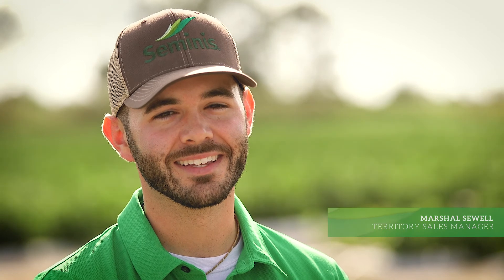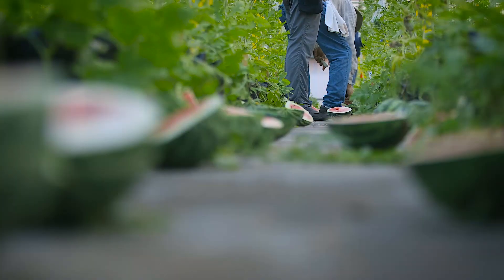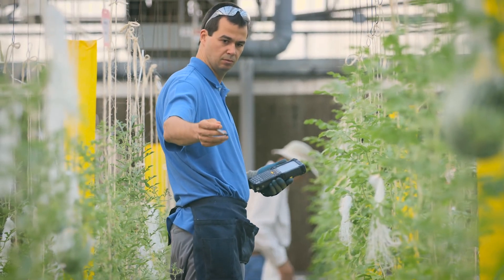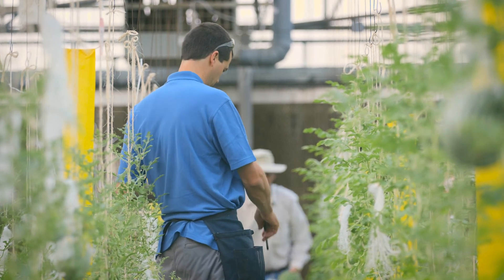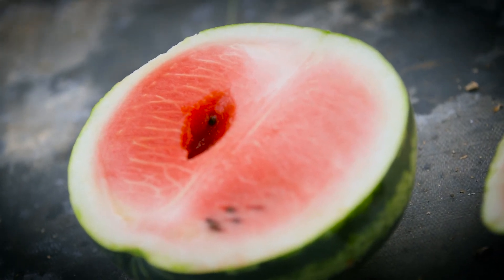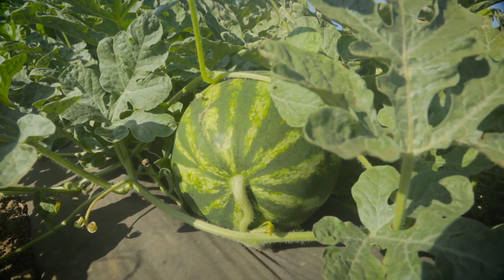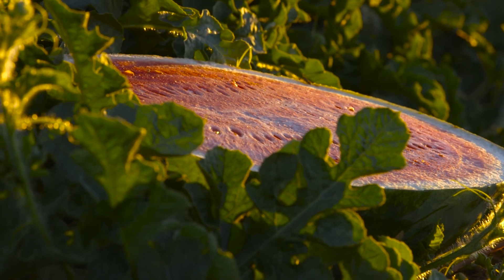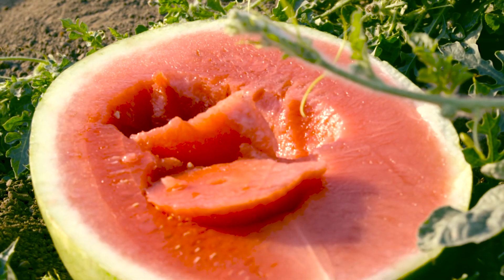Seminis® Watermelons - New, Best-in-Class Varieties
The watermelon portfolio at Seminis® is expanding thanks to a revitalization in the breeding program and a dedication to recapturing the feelings of what the watermelon eating experience should be. With our new products coming to market under the SummerSlice™ brand, you can experience those feelings again and grow products that you are proud to sell to consumers.